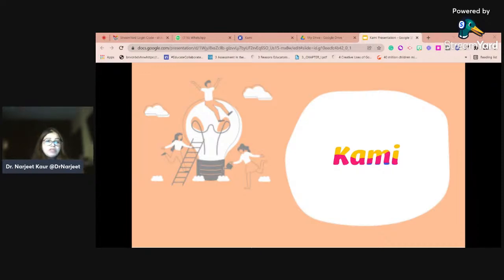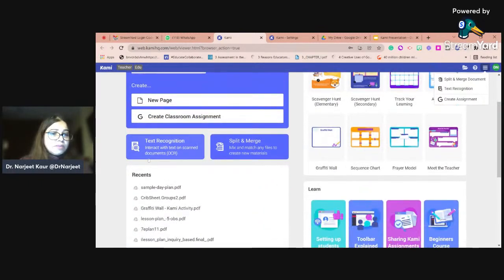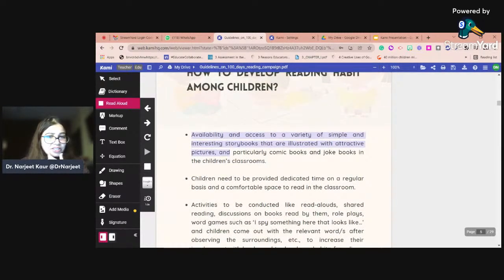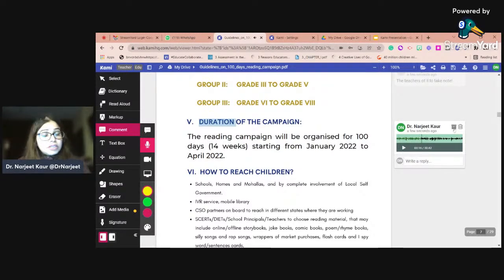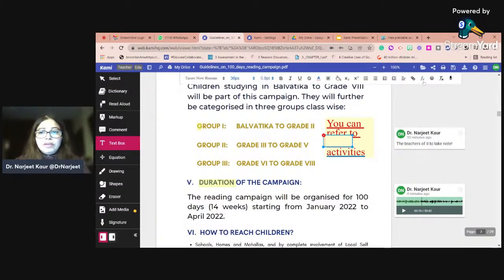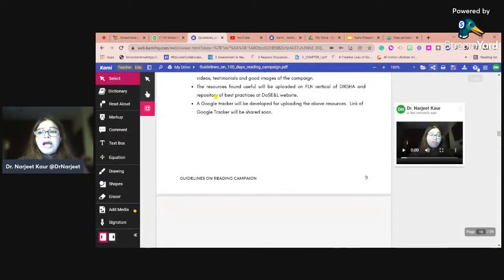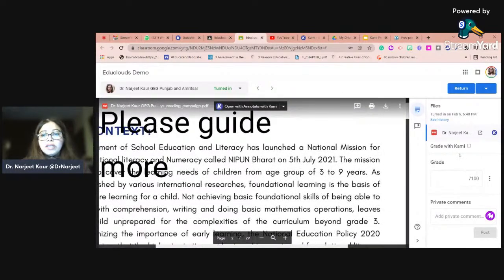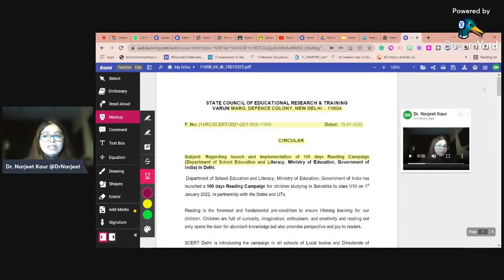Educlouds Skill Upgrade Sunday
We hope that the Skill Upgrade Sunday- Learning The Kami App with Dr, Narjeet Kaur, Google Certified Educator has added value to your day.

Kindly Use the following link to fill the attendance form and receive certificate: